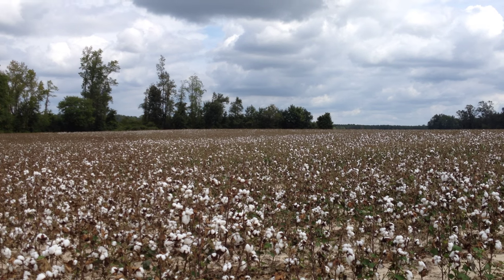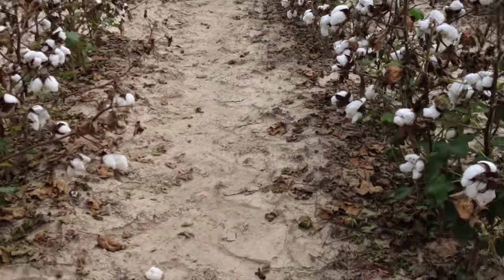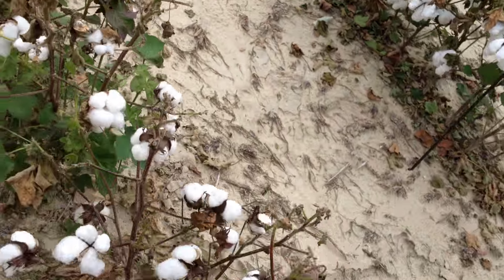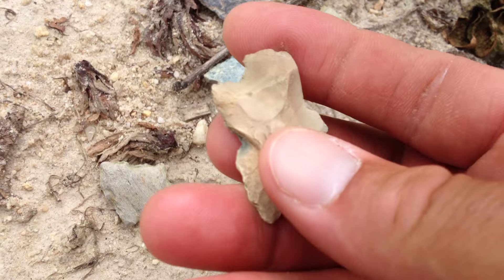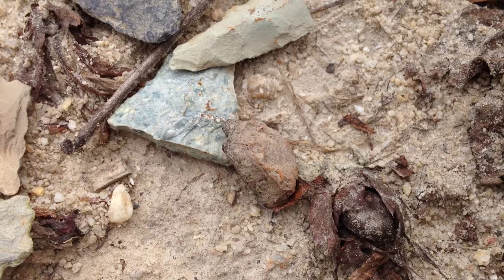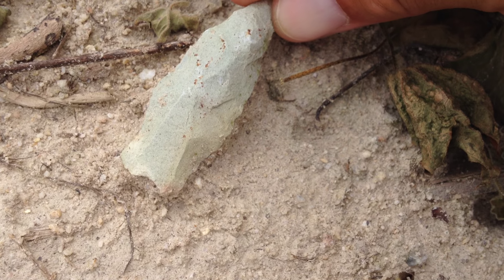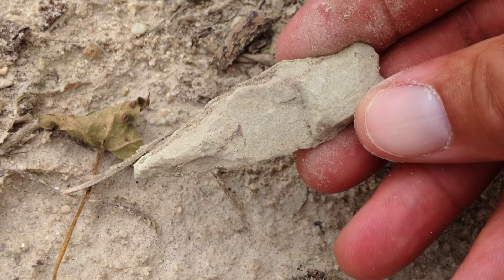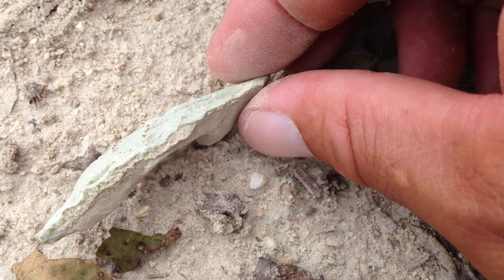3" Rhyolite POINT! ~ 342 Artifact Find! Sept 2015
The cotton fields of Coyote Pass (Site 7) shared a little bit with me today!  This is a GREAT ANCIENT INDIAN hunting point!  Just took a chance out and it paid!  LOOK at this GREAT past find from the SAME SPOT!...